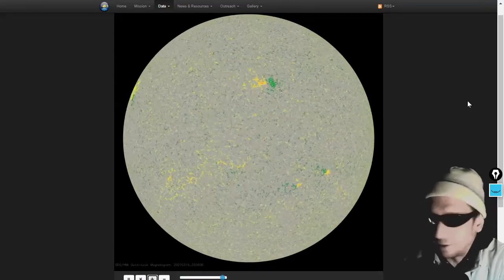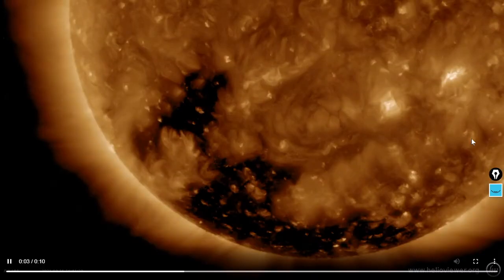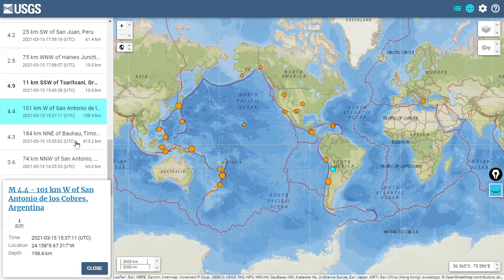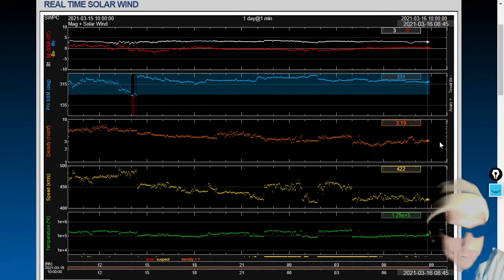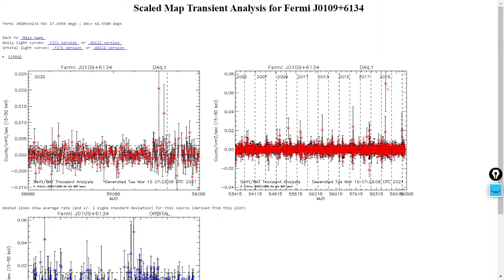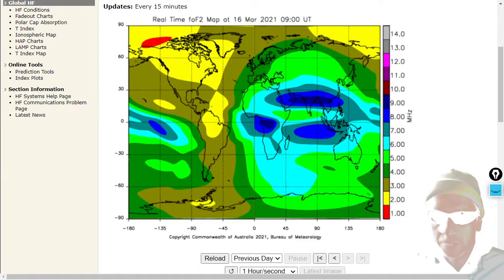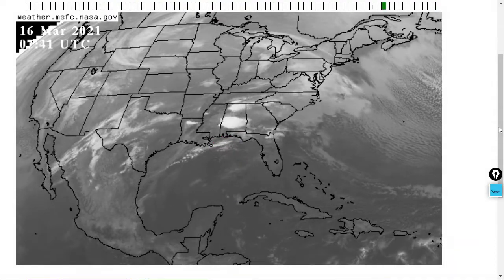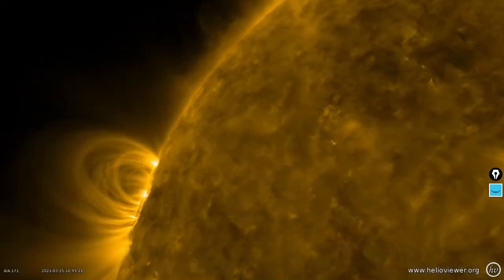Daily Space Weather: Large Unipolar Sunspot Emerges in Northeast, Coronal Hole, Filaments!